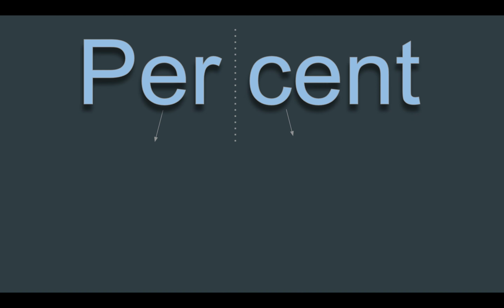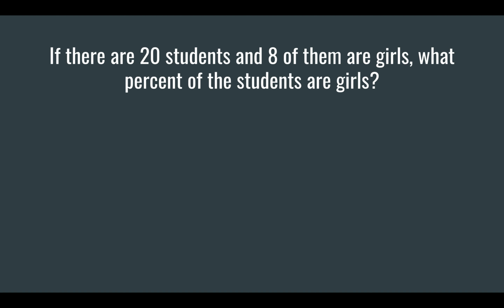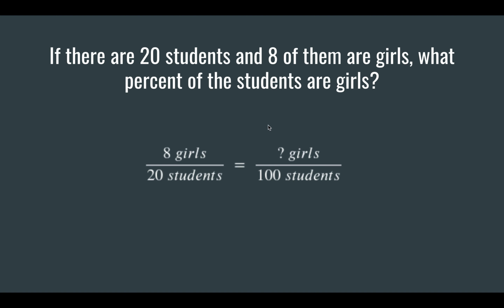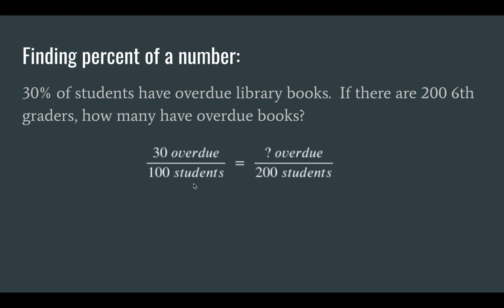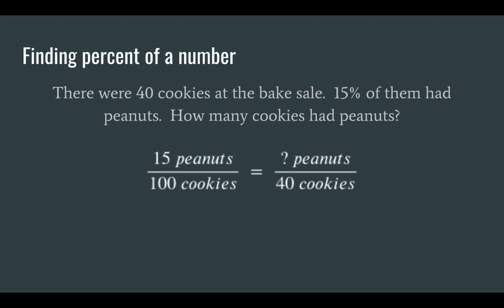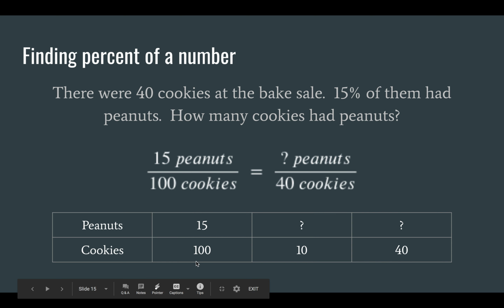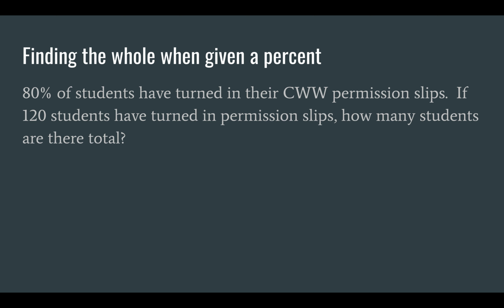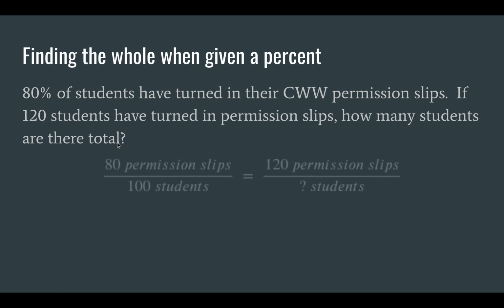3A Percents I can calculate percents to compare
Relating percents to ratios in order to:
-Calculate percent of a number
-Find the whole when given a percent